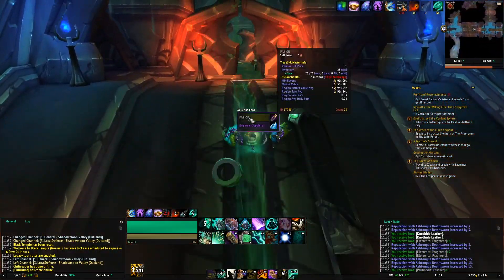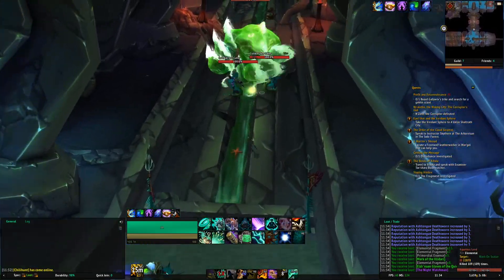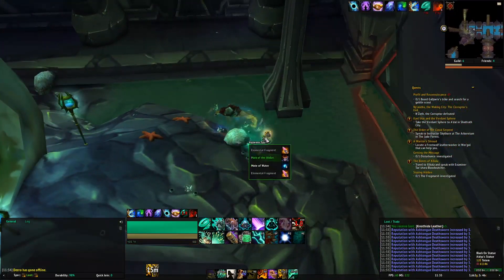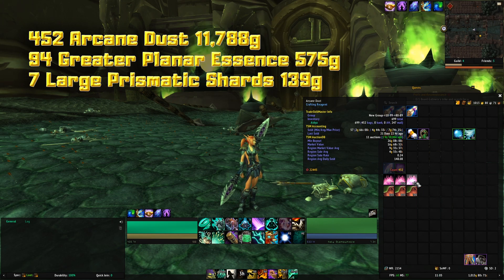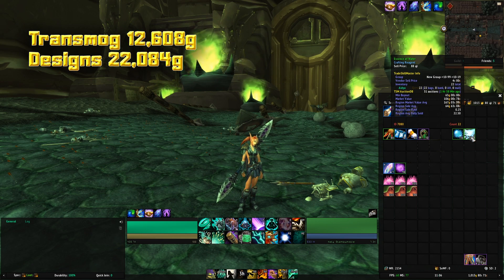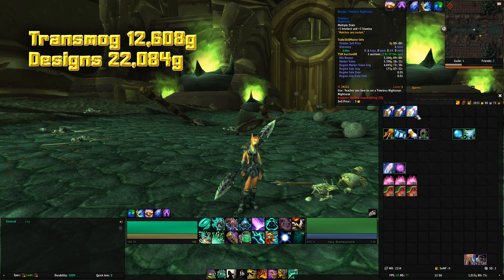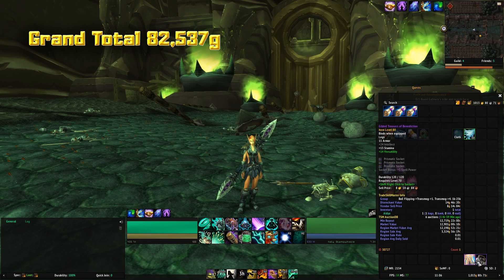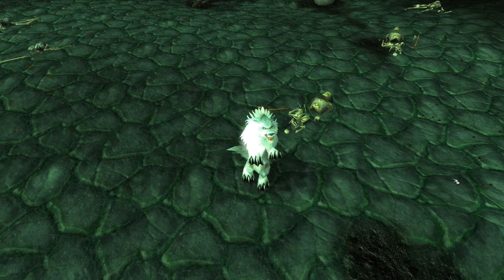Loot from 50 Runs Black Temple Trash Primal Water Farm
Loot from 50 Runs Black Temple Trash Primal Water Farm. Alt F4 Noddy here showcasing what I got from farming BT trash 50 times. This is a great place to farm Mote of Water, as well as Arcane Dust.